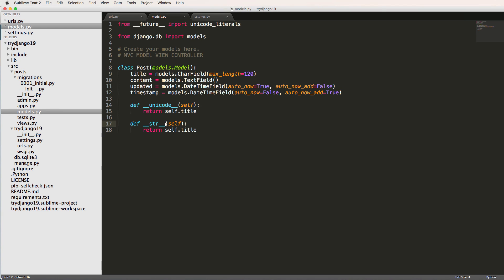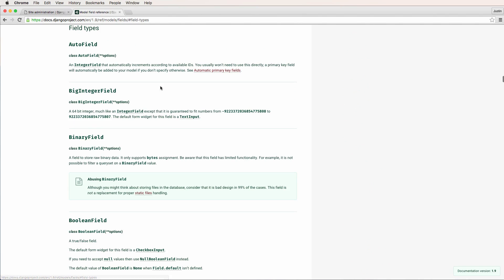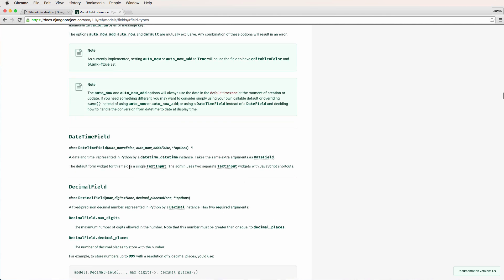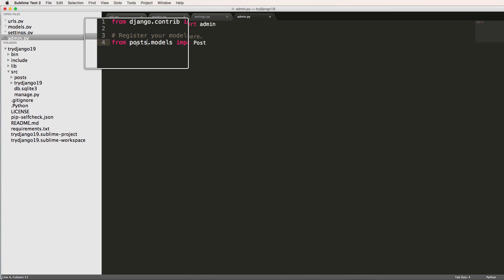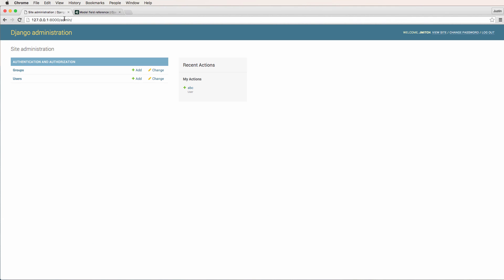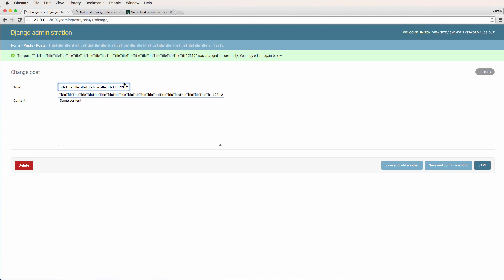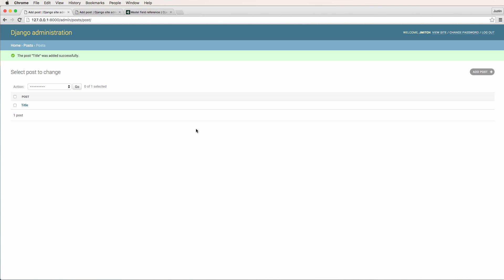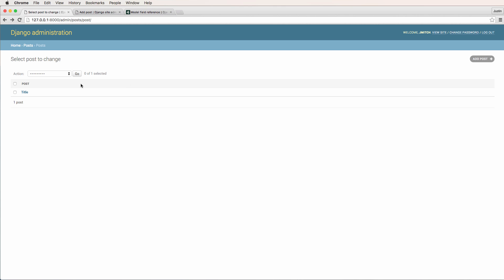Try Django 1.9 - 7 of 38 - Model to Admin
Generally the topics will include:
- And More